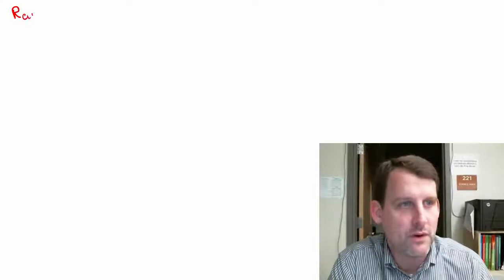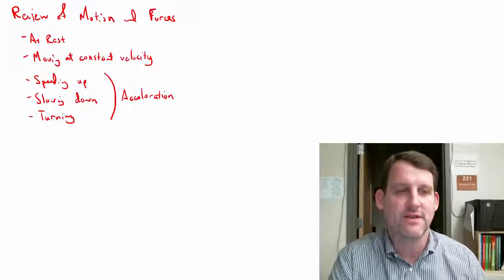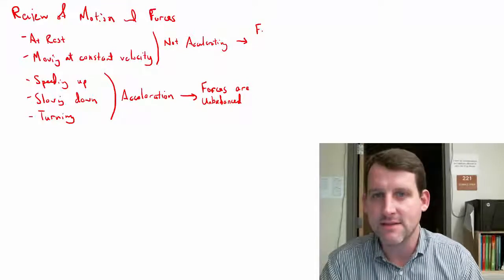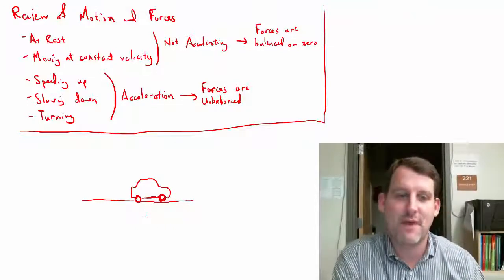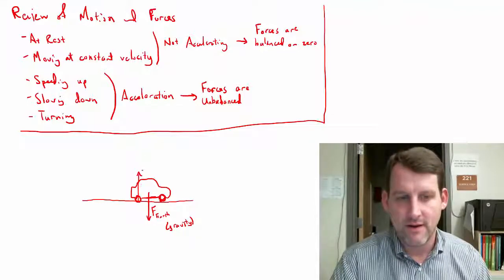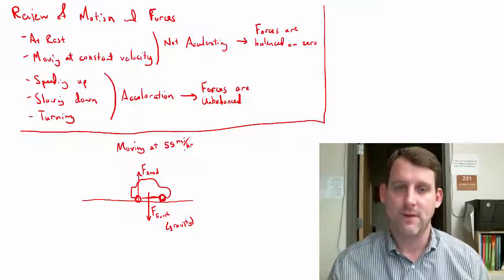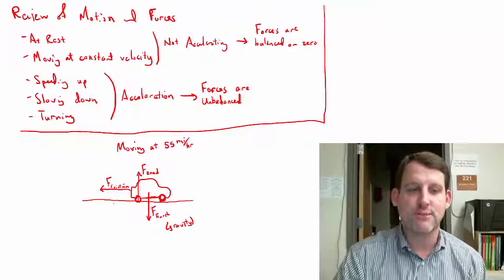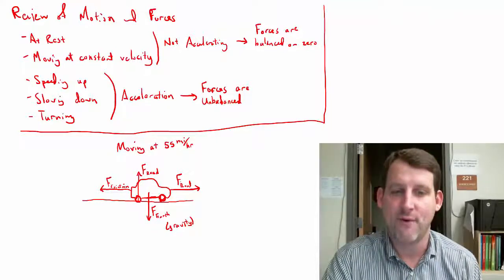PS Sub Plans 12-16